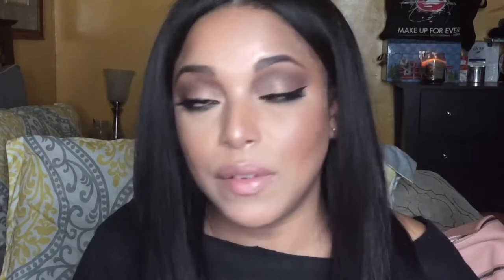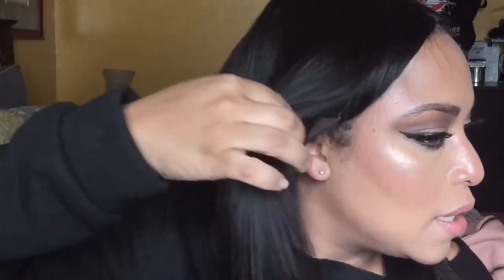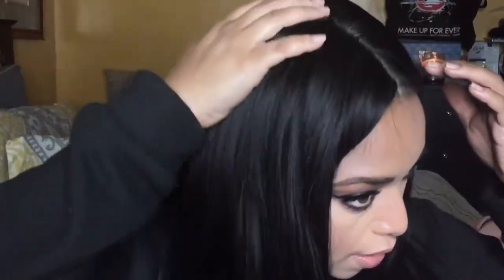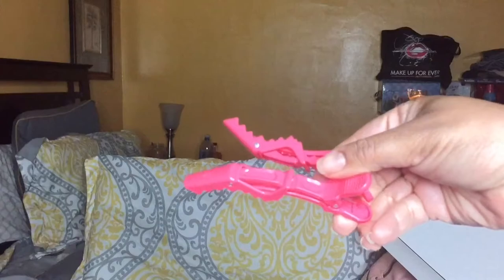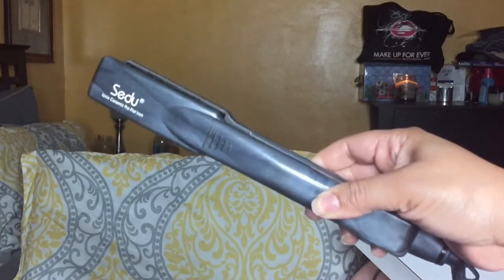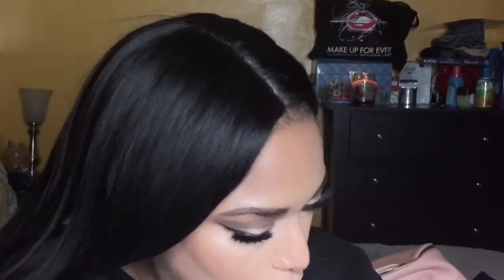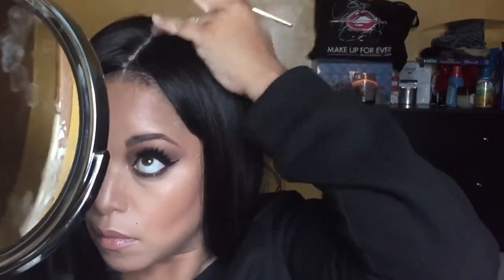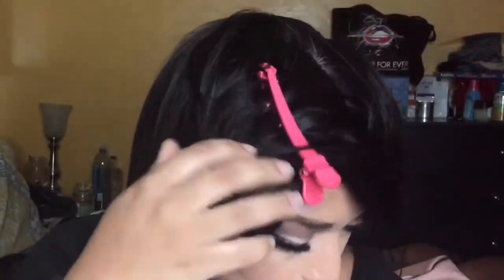ISSA WIG REVIEW | OMG! ANISSA WAS READY TO WEAR RIGHT OUT OF THE BOX! | Protective Style | MelissaQ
HEY Beauties and Curls! Today's video is a HIGH REQUESTED video for a NEW CHAPTER on my channel!! Here is my very 1st wig review!

✔ PRODUCTS MENTIONED

Unit Size Chart (How to Determine your Cap Size)

MelissaQ007

✔WRITE ME
Melissa Fykes